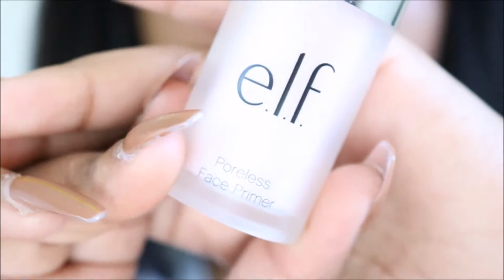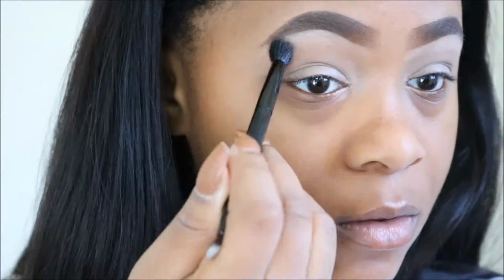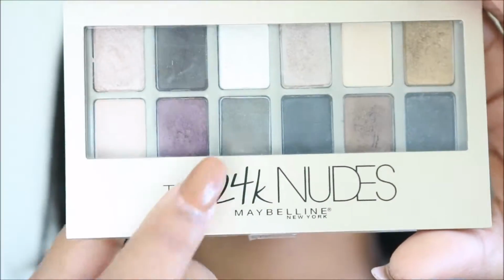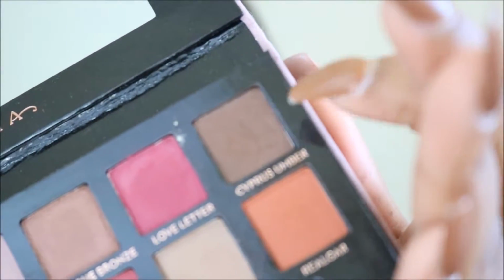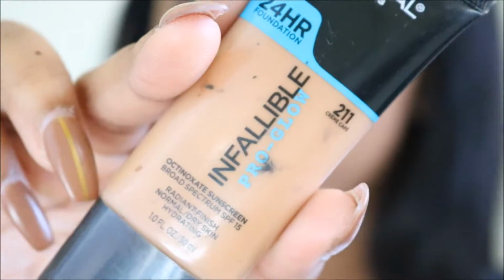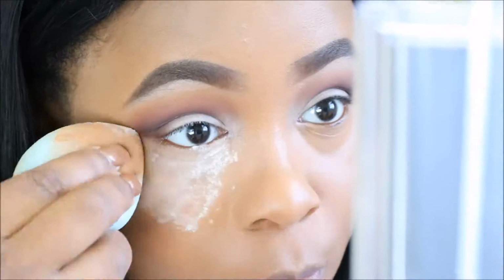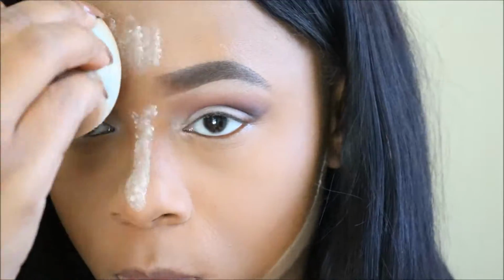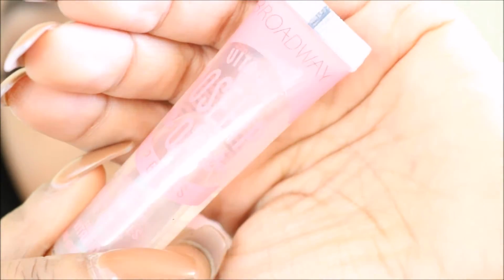FROSTED BERRY TUTORIAL || Latasha Love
Open me

Hey Lovebugs so today I will be doing a bright fun pink and purple look for you today with a nude lip .I hope you will enjoy.

Products (listed in order)

Preparation
E.L.F. Poreless Face Primer
L.A. Girl Pro Primer

Eyes
Anastasia Beverly Hills Modern Renaissance Palette
-Tempera(Browbone Highlight)
-Raw Sienna (Transition Color)
-Love Spell (Under that Transition Color)
-Tempera (Lid Color)
-Vermeer (Tear Duct Highlight)
Wet and Wild H2o Proof Liquid Eyeliner
Loreal Voluminous Superstar Red Carpet Black
iEnvy Lashes (
Face
Loreal Infallible Pro-Glow (Creme Cafe)
L.A. Girl Pro Conceal Concealer (Warm Honey)
L.A. Girl Pro Conceal Concealer (Espresso)
Coty Airspun Loose Powder (Naturally Neutral)
Ruby Kisses All Over Glow Bronzing Powder (Bronze Glow)
Chanel Joues Contraste (Plum Attraction)
Forever21 Mega Lip Plumper (Nude Crystal)
Broadway Ulta-Lip Rosehip Oil Lip Gloss